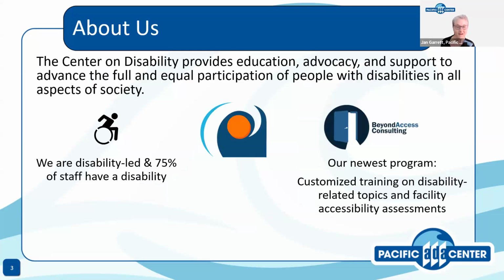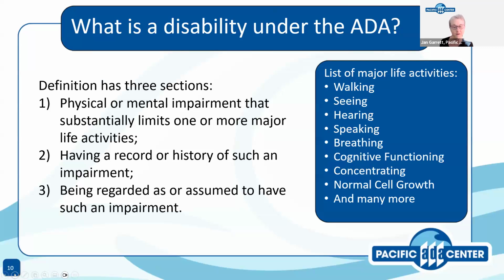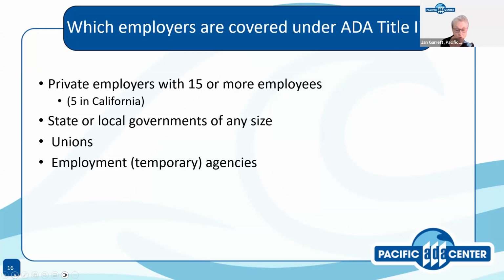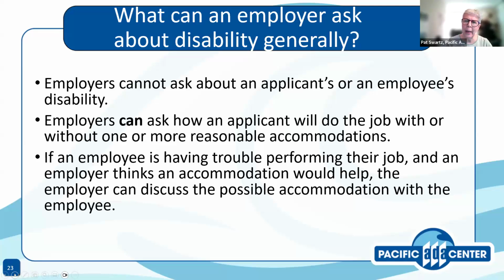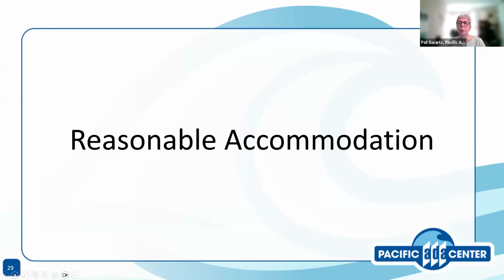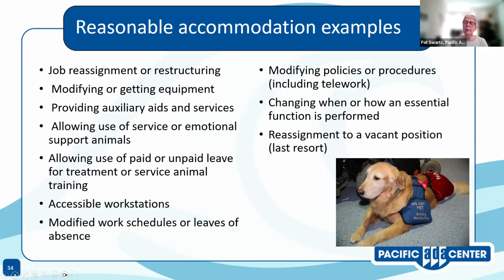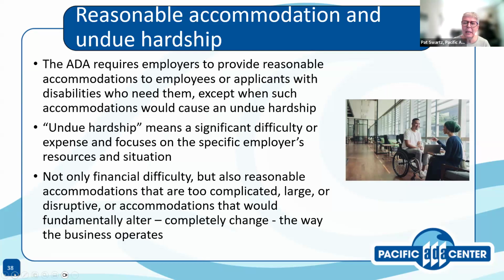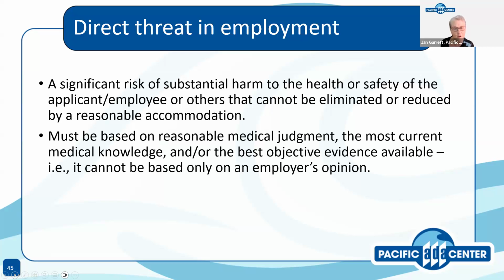09/24/24 - Lunch and Learn Webinar: Employment Rights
This session was recorded September 24, 2024.

Join us for the third of four FREE virtual Lunch and Learn webinars about the Americans with Disabilities Act (ADA). Learn how the ADA protects your employment rights as a person with a disability!